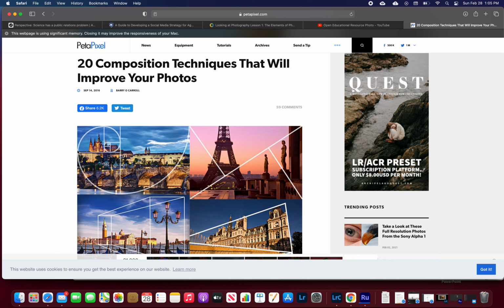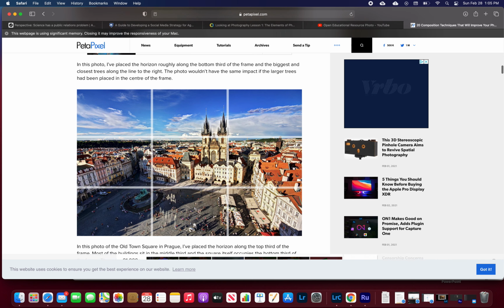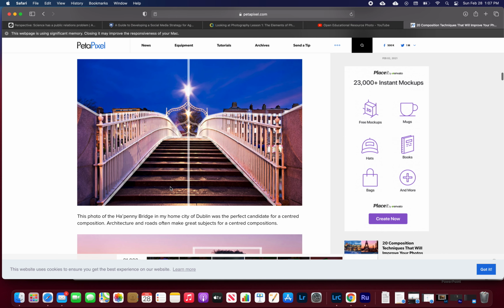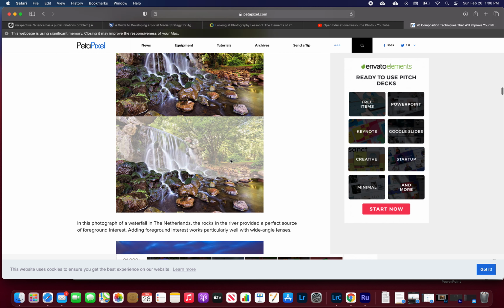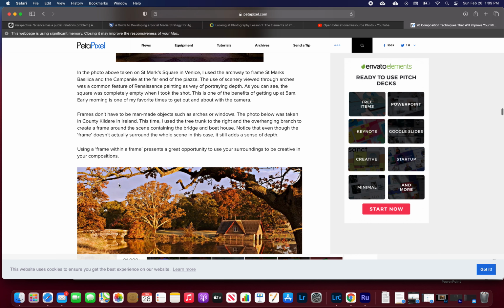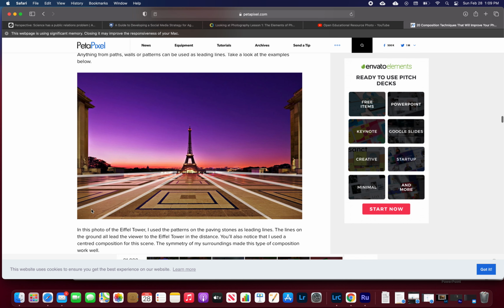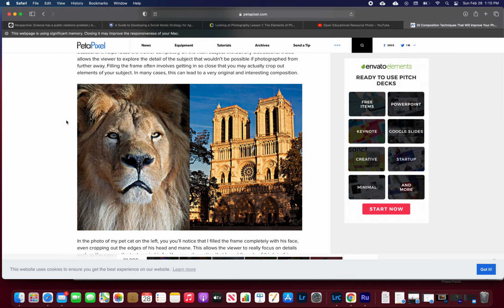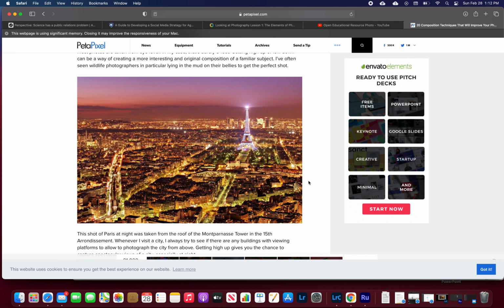Composition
An overview of Photography Composition